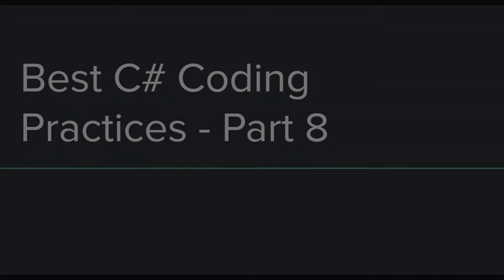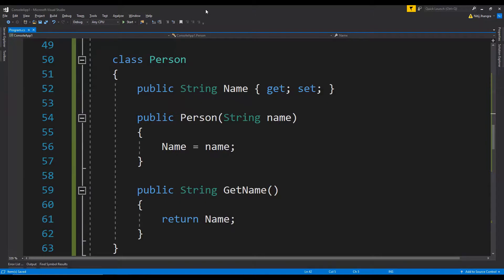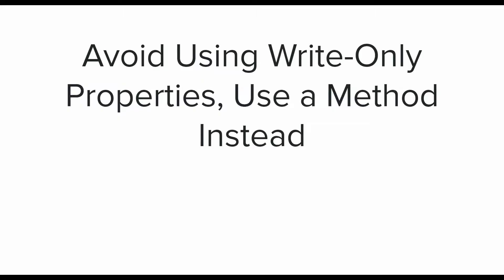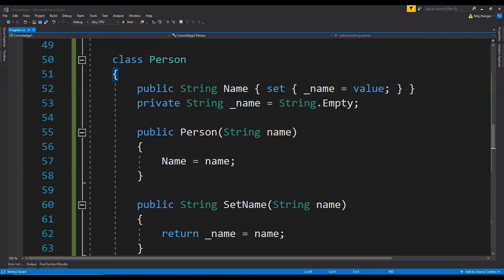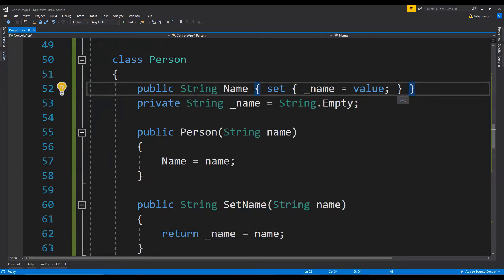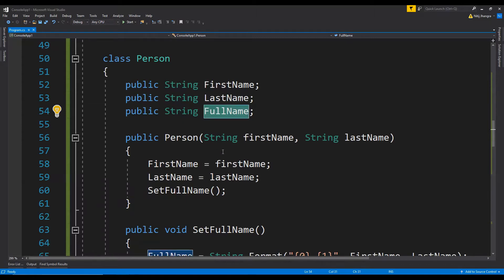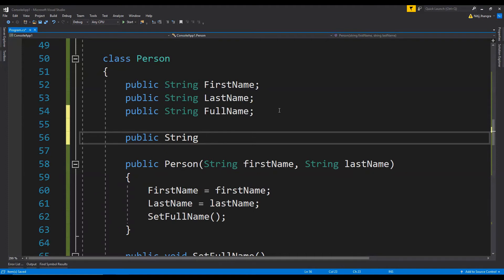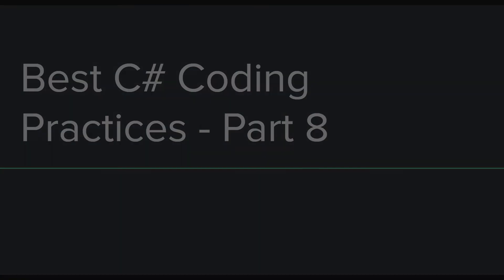C# Best Coding Practices | Part 8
This is the 8th part in the series of videos about the best coding practices in C# programming language which we should try to follow whenever we can.

Feel free to place a comment and ask anything!